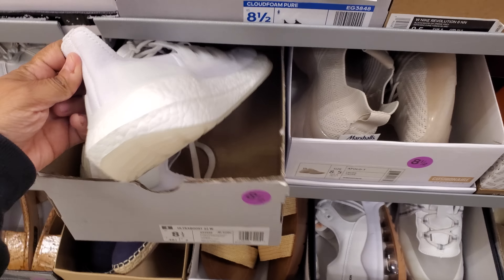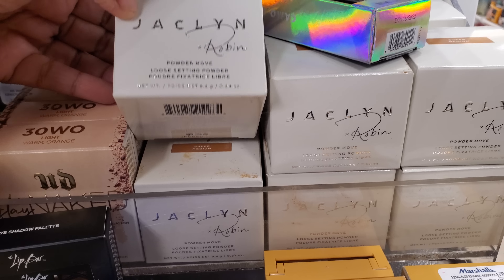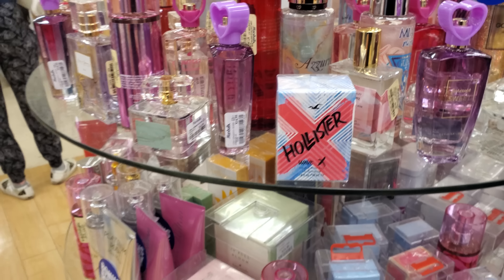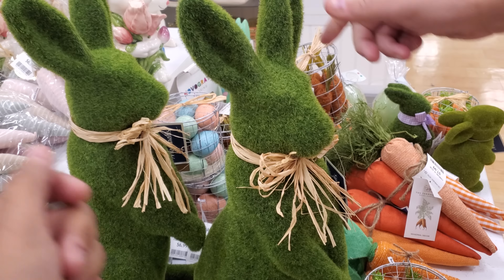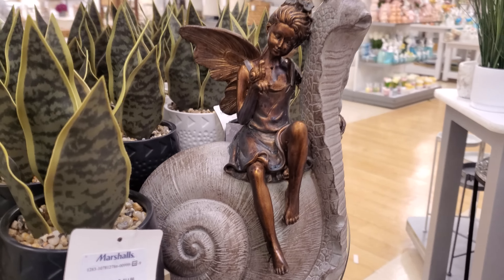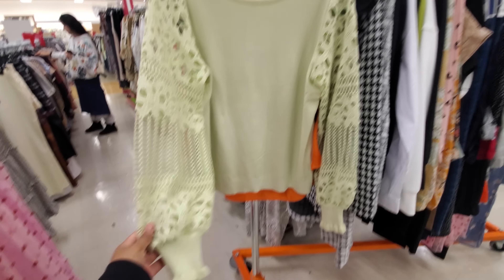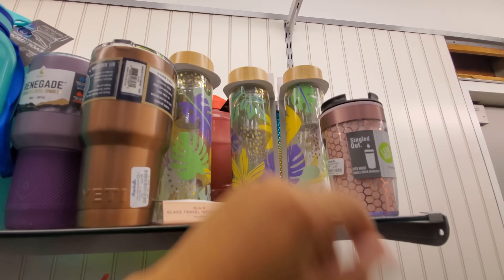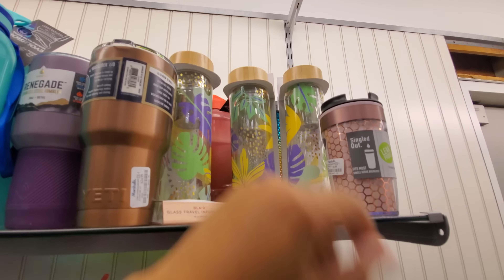MARSHALLS SHOPPING BROWSE WITH ME